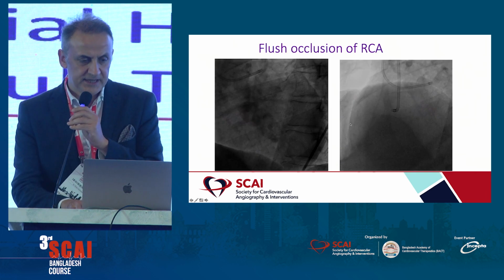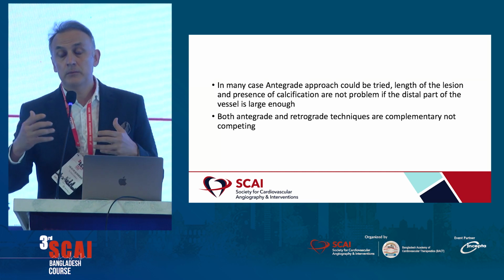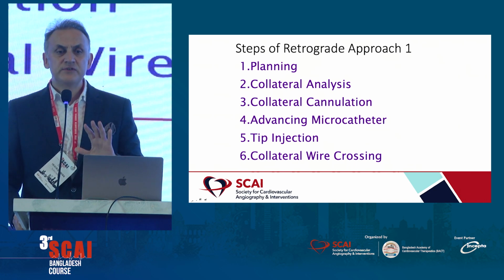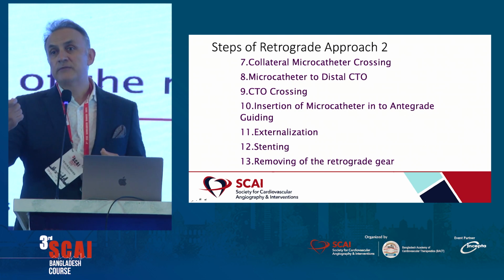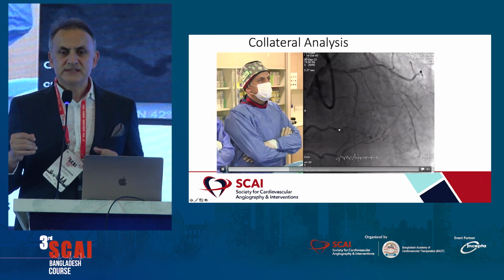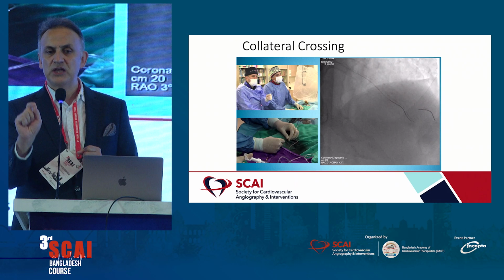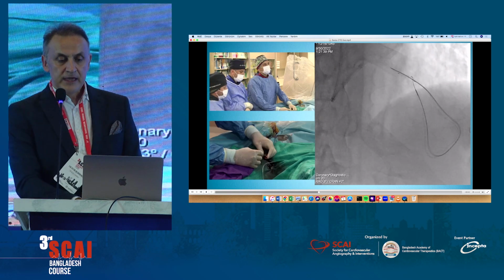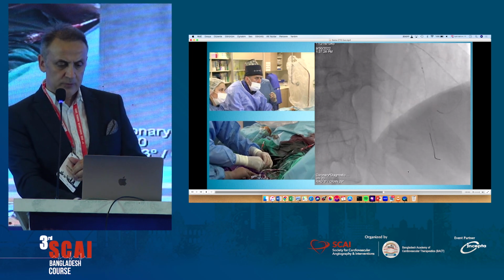Dr Omer Goktekin